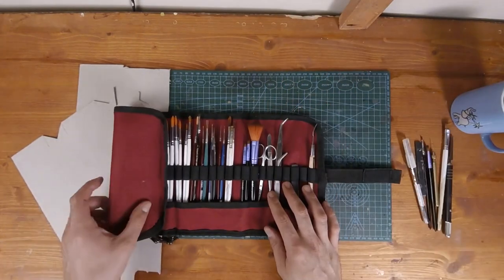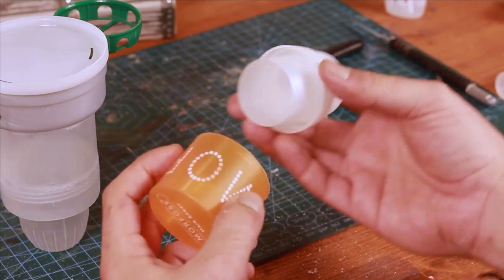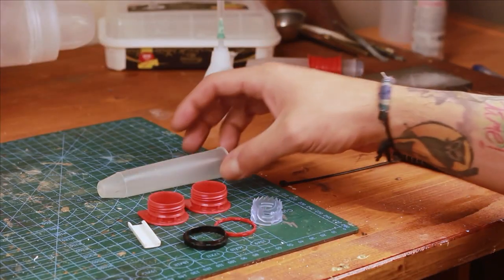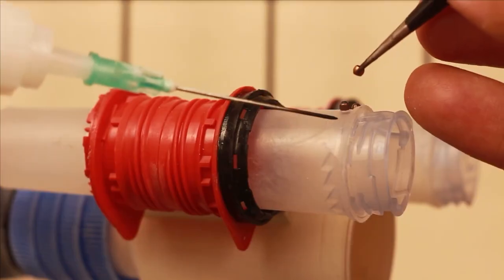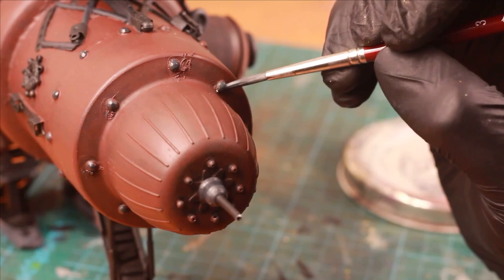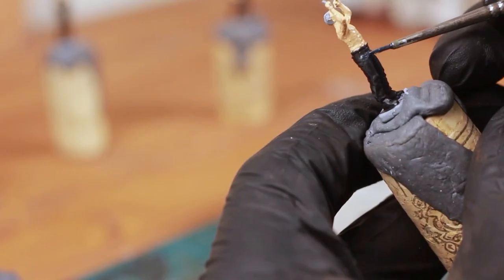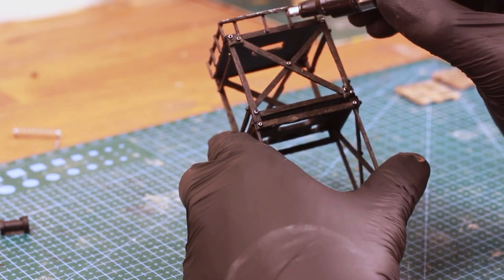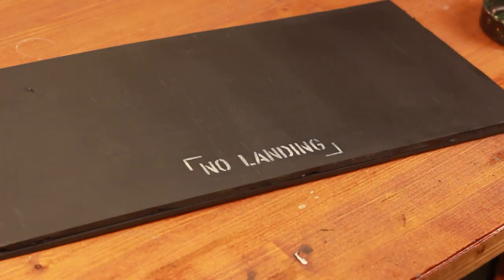🚀 Scratchbuild Sci fi Cargo Ship Diorama: How to build it!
Hey people of YouTube, welcome back for a new video.

In this video i'm making a sci-fi style cargo ship out of plastic pieces from scratch.

I imagined this ship being used by a crew of ragtag smugglers. For the figures of this diorama i chose Italeri's 1/72 scale Nato Pilots and Ground Crews figure set, painted them in informal, more civilian colors.

In addition i scratchbuilt various objects from sticks, plastics, and various mini parts i salvage from every day objects to fill the diorama scene.

🕒Chapters:🕒

0:00 Intro
0:10 Making a container
1:10 Building the spaceship
5:03 Painting the spaceship
7:36 Painting figures
8:40 Making diorama accessories
10:43 Making diorama base
11:09 Adding stencil text
11:21 Putting everything on the base
11:58 Final